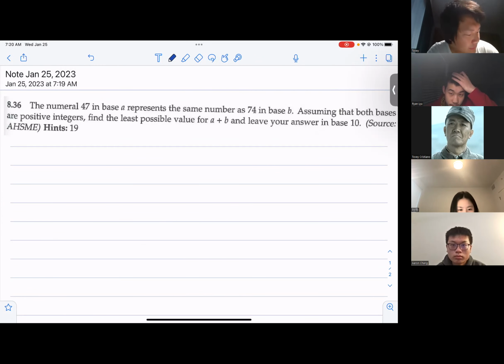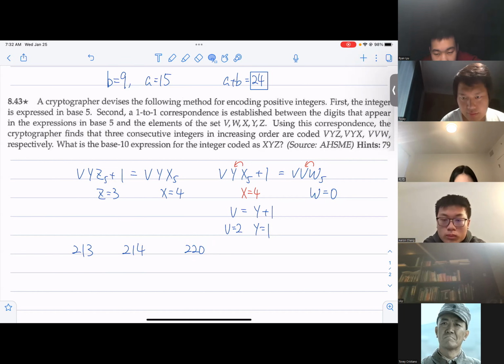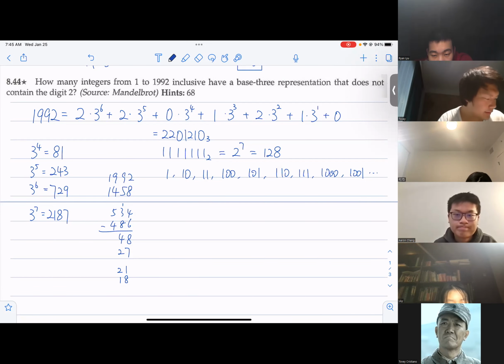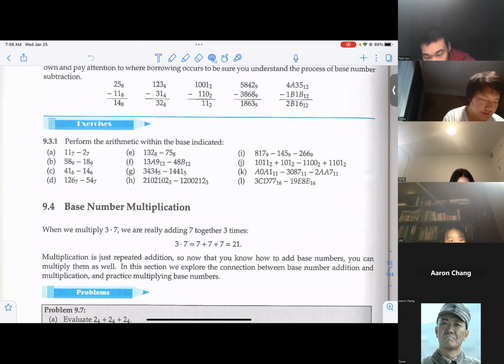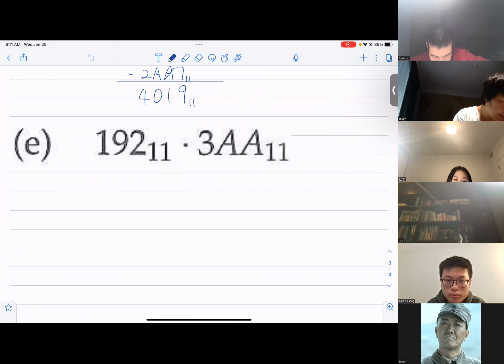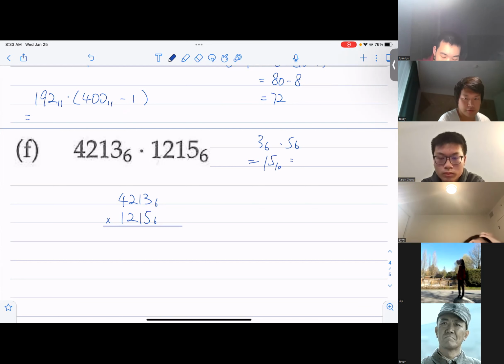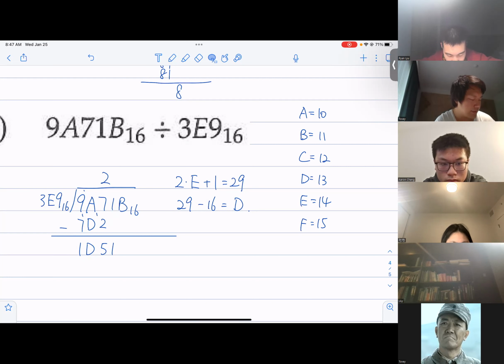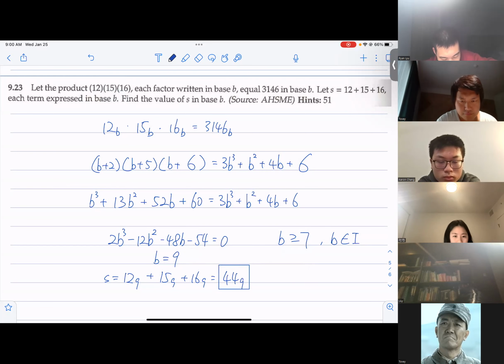Number theory lesson 12 base number arithmetics